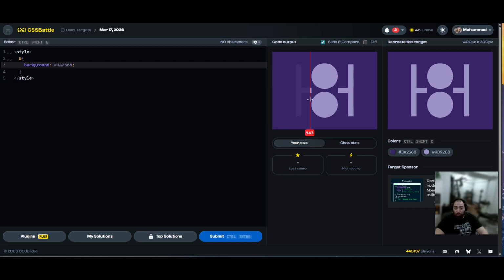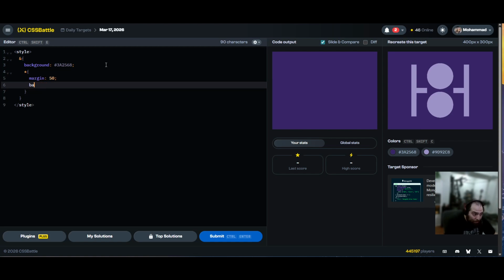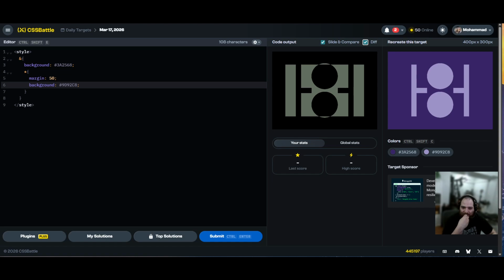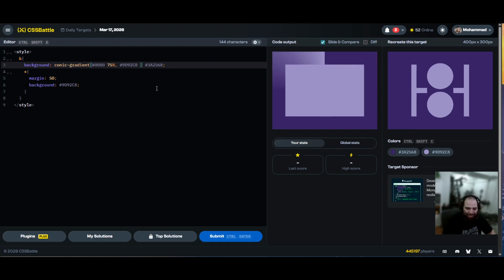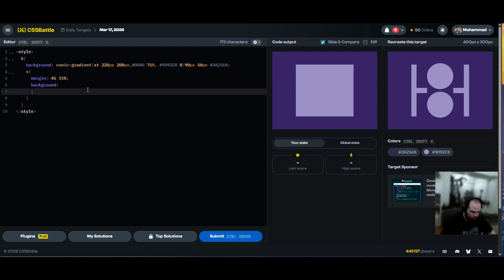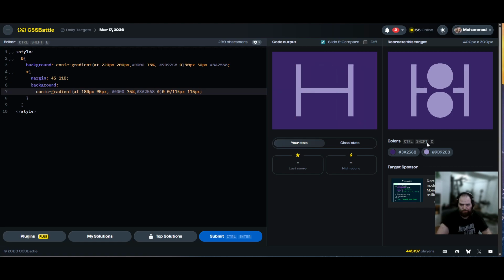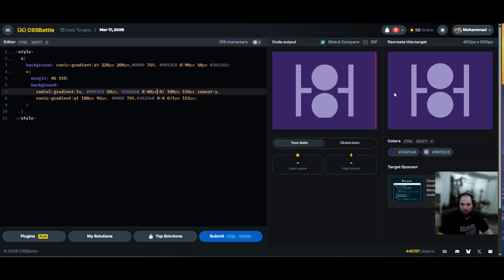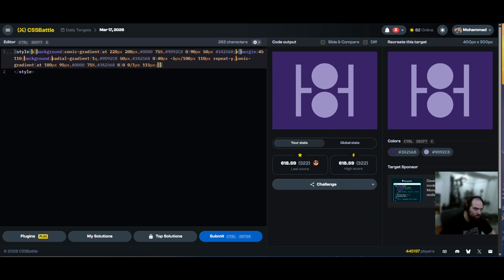CSSBattle Daily Challenge March 17 2026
Some clever layering needed in order to do this without any HTML elements